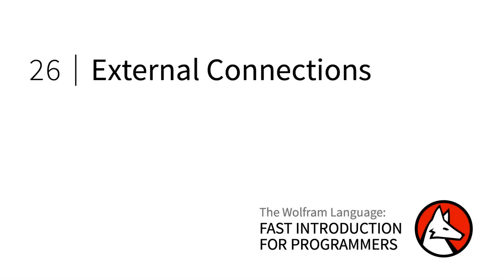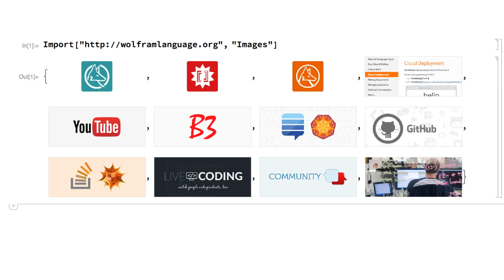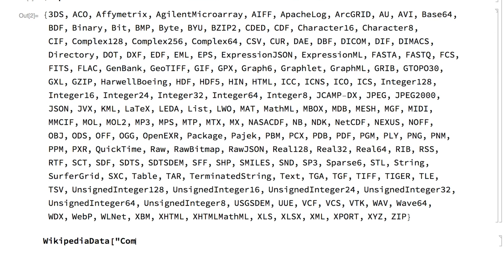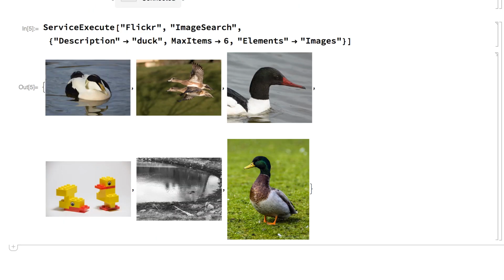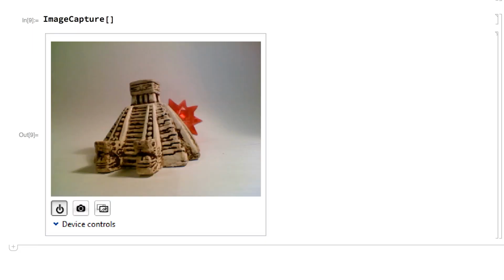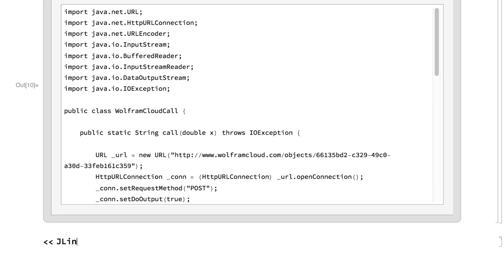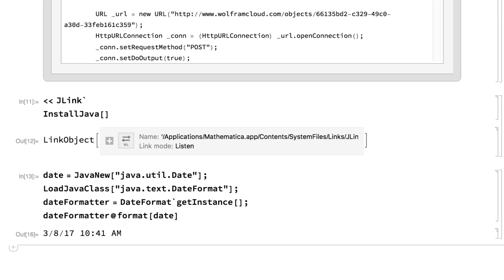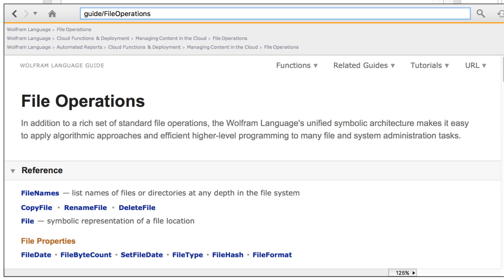Fast Introduction for Programmers: External Connections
This video shows how to easily import and export data from and to external files. It also shares how to communicate between the Wolfram Engine and other programming languages like Java, C and Python.